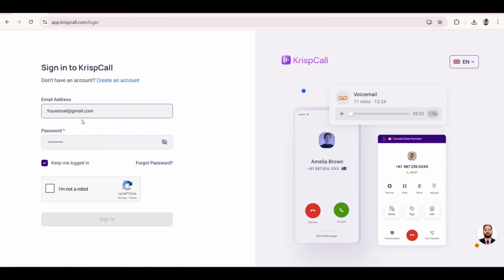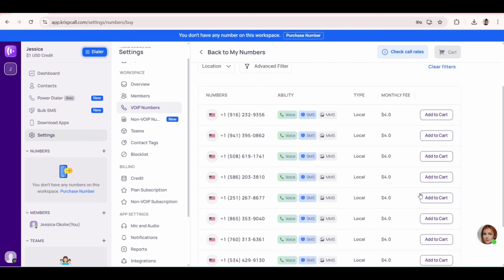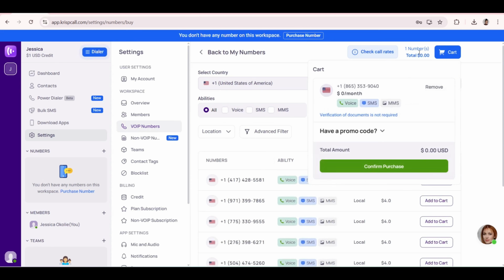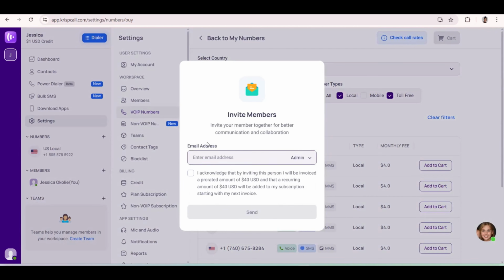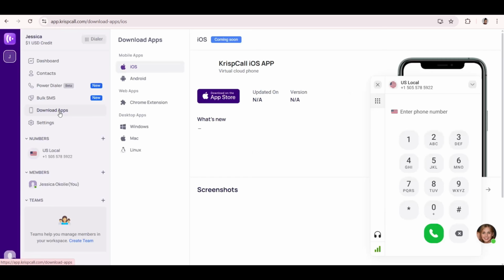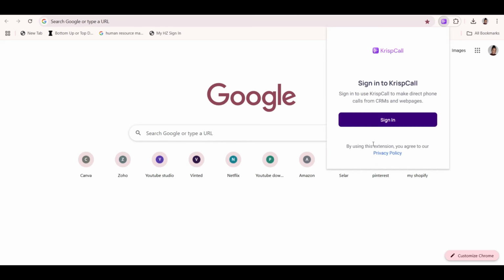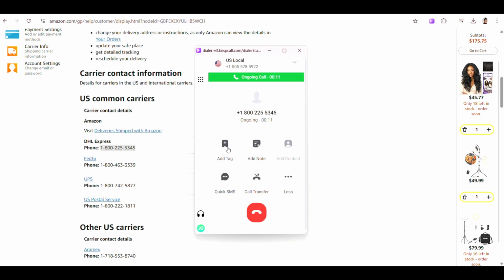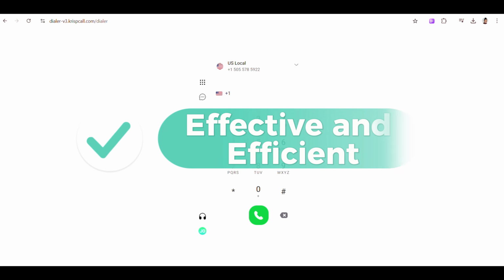How to Get USA Number For OTP Verification and Calls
Krispcall
Looking for a free virtual USA phone number for OTP verification or to power your online business communication? In this video, we’ll show you exactly how to get a virtual US number without paying a cent. Whether you're working remotely, running a startup, managing international clients, or just need a second number for security, this tutorial has you covered.

✅ What You’ll Learn:
0:00 How to get a free virtual number from other countries
0:34 Krispcall Review
1:38 How to get a free USA number
3:17 How to call from your laptop
4:27 how Call forwarding to team members